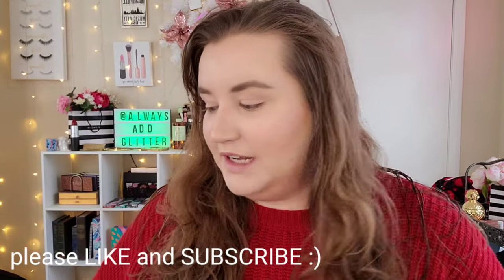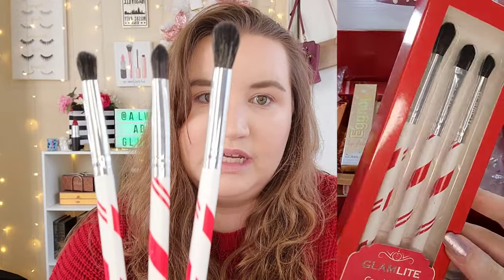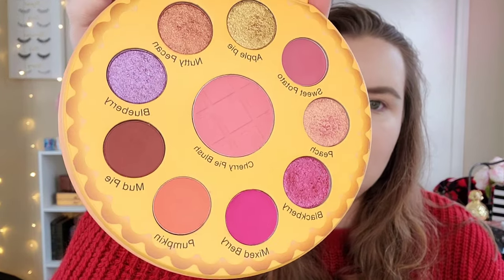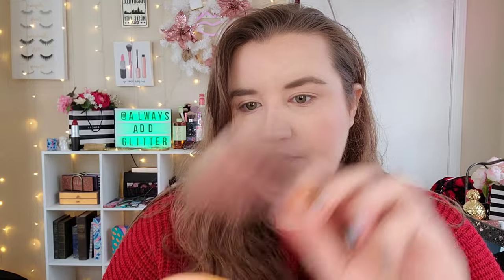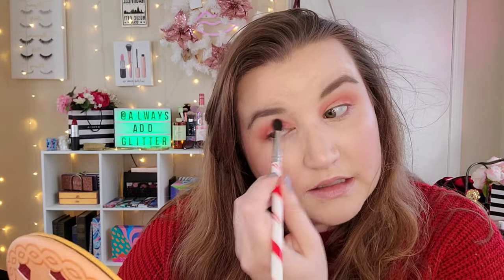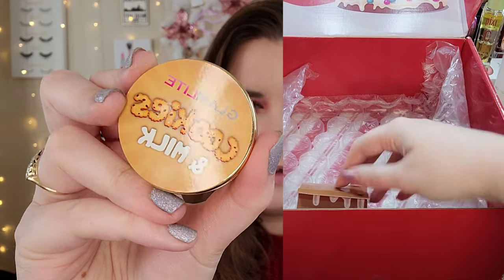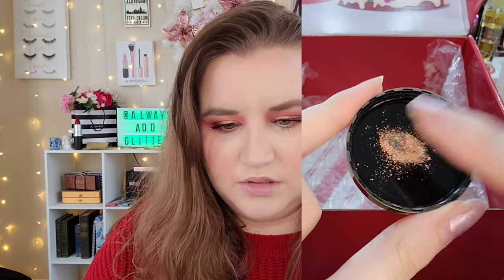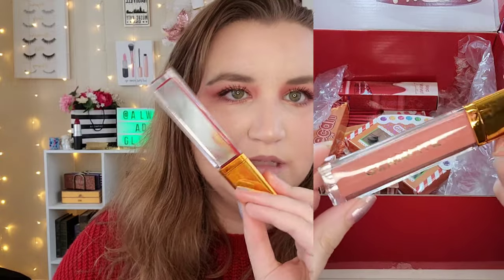HOW CUTE?! UNBOXING GLAMLITE HOLIDAY FOODIE BOX!!!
What better way to celebrate the Holidays than FOOD?! The GLAMLITE FOODIE BOX is perfect for the season and the quality is AMAZING!! Palettes, lippies, highlighters + MORE! Perfect for stocking stuffers or for everyday glam🥰 want to see what came in this $45 Foodie Box? watch to find out🎄🎁